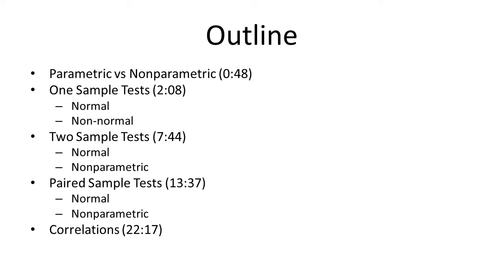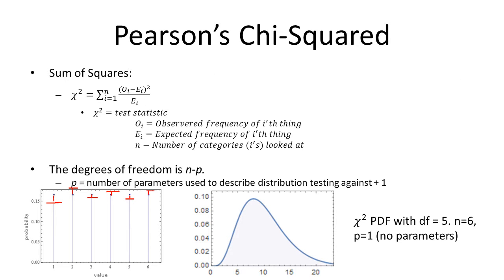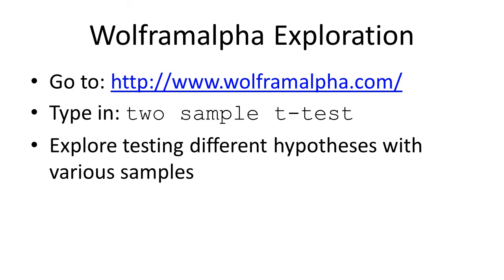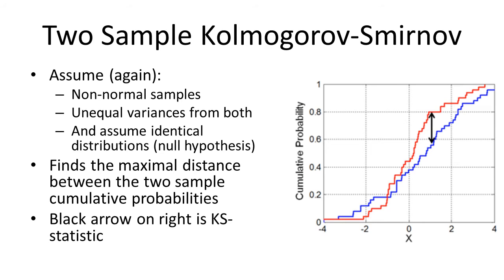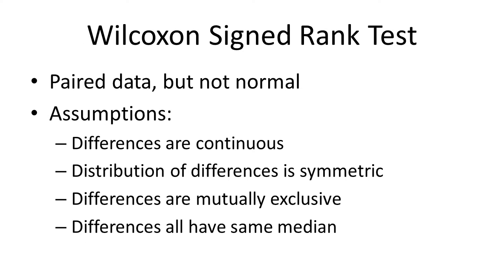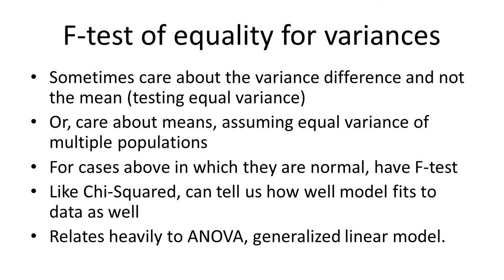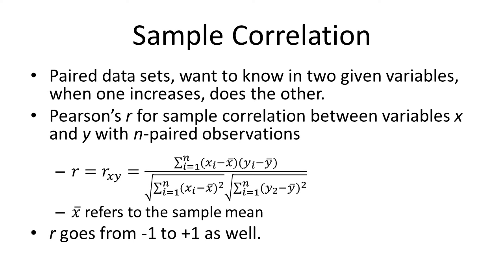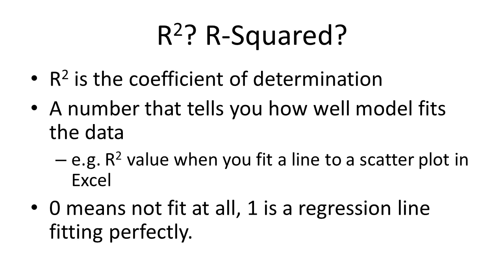Week 3: Hypothesis Testing Lecture #2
One-sample, two-sample, paired sample hypothesis tests both parametric and non, both normal and non-normal. And some discussion of correlation.

Parametric vs Nonparametric starts at 0:48
One Sample Tests starts at 2:08
Two Sample Tests starts at 7:44
Paired Sample Tests starts at 14:37
Correlations starts at 23:17